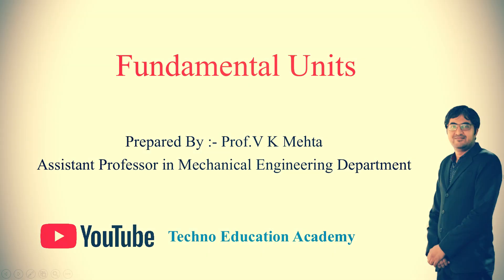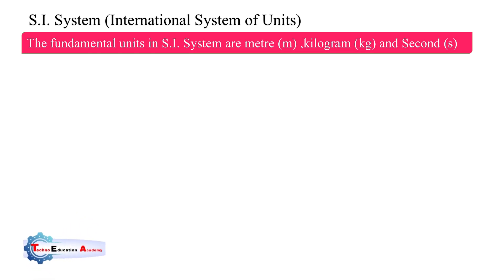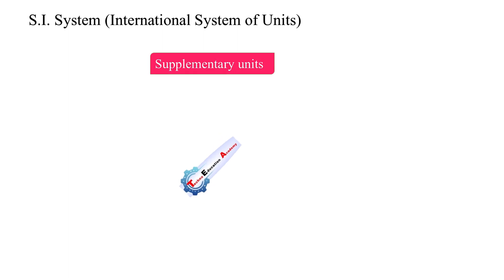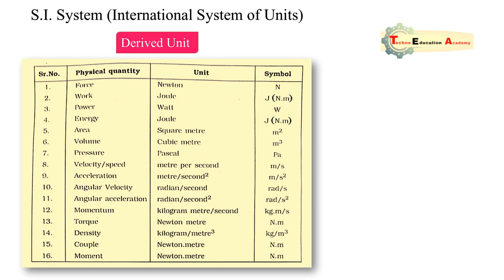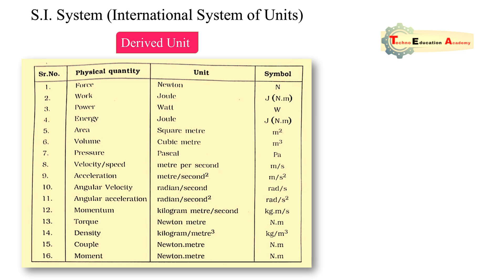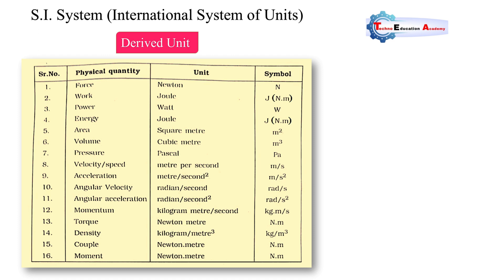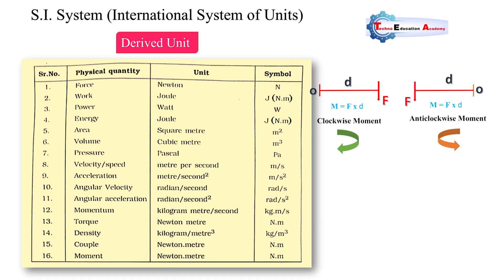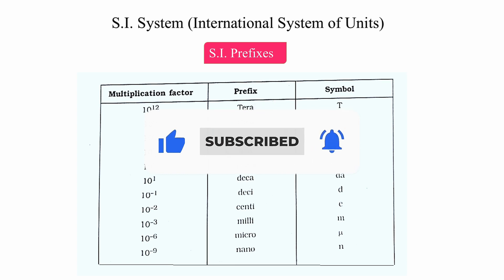Fundamental Unit Systems Compared Physics : CGS vs. MKS vs. SI - Key Differences Explained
Welcome, viewers, to an insightful journey into the world of fundamental unit systems in physics and engineering mechanics. In this video lecture, we delve into the essential concepts of SI, CGS, MKS, and FPS unit systems, providing a comprehensive understanding of their differences and applications. From velocity and acceleration to pressure, torque, and momentum, we explore a wide range of physical quantities, shedding light on their significance in both theoretical and practical contexts. With discussions on fundamental units, derived units, and their relationships, this video aims to solidify your understanding of the basics in physics and engineering mechanics. Join us as we demystify the complexities and lay down the groundwork for a solid foundation in these disciplines. Let's embark on this enlightening journey together!